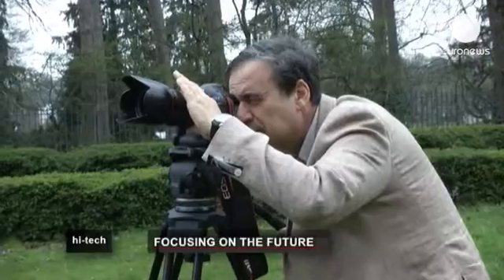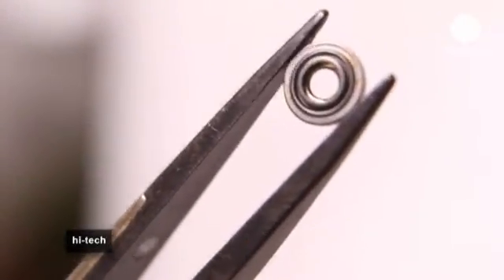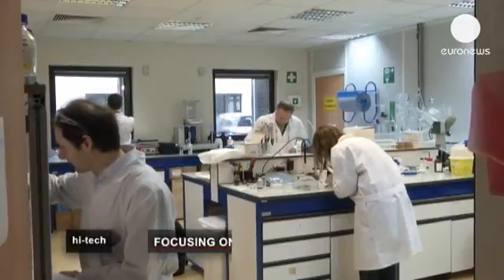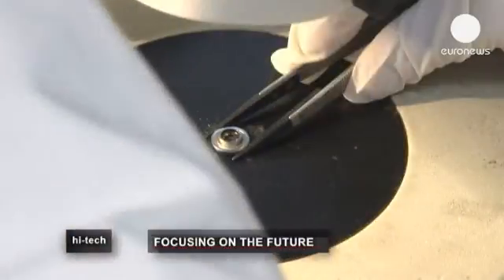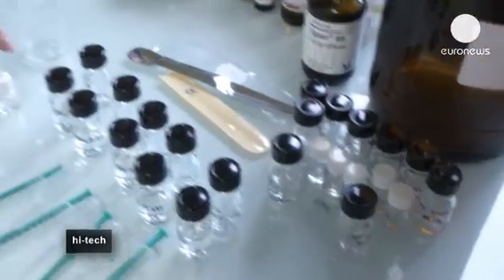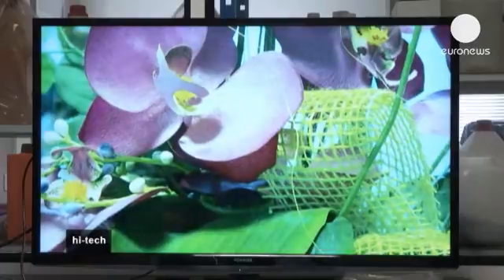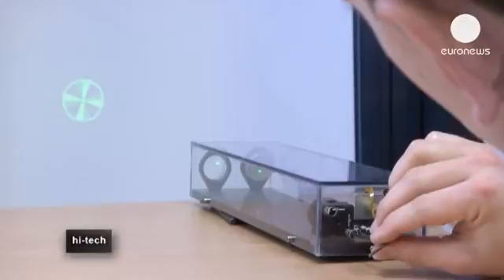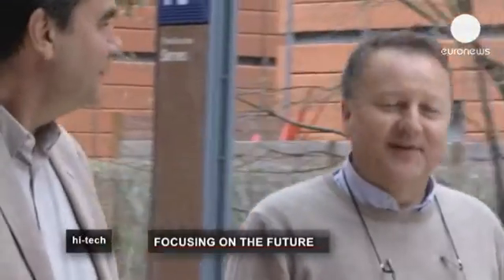Focusing on the future - hitech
These days cameras tend to be omnipresent, especially at important moments in our lives. They capture images our holidays, parties, or just everyday experiences. But their internal mechanics can, with use, become fragile and worn out.

The answer could be liquid lenses, a revolutionary optical device invented in 1995 by French physicist-turned-entrepreneur Bruno Berge in Lyon. They can be adjusted electronically instead of mechanically to find the focal point. And this limits mechanical wear and tear.

For the moment these lenses are only used in the industrial sector, for example for reading bar codes or in security cameras. But in the future it is hoped that could be used in the medical sector, for example in ophthalmology and in the end even in the normal cameras we take on holiday and to parties.

The lens also works as an image stabilizer. On a moving surface, the liquid lens can counterbalance the movement and make the picture stable by using a little gyroscope to guide the movement of the liquid inside the lens. Eventually this could make tripods obsolete.

A liquid lens can also modify the trajectory of a laser beam. Normally it is oriented by mirrors moved by mechanical engines but a liquid lens can do everything electronically, without any movement.

The inventor, Bruno Berge, has been nominated for the European Inventor Award, organized by the European Patent office, which will be held on 28th May in Amsterdam.